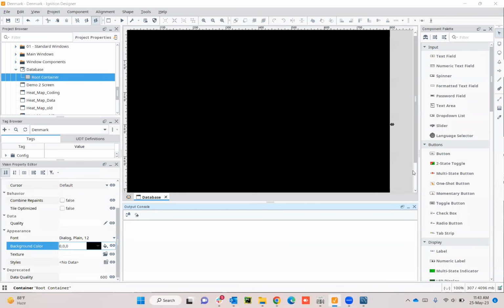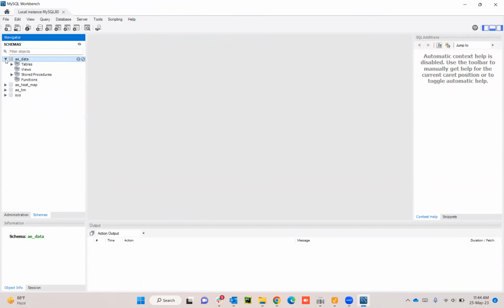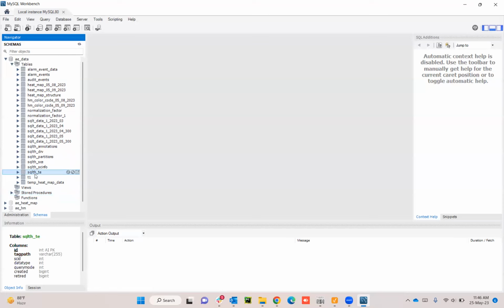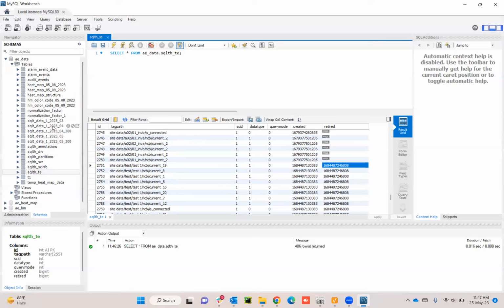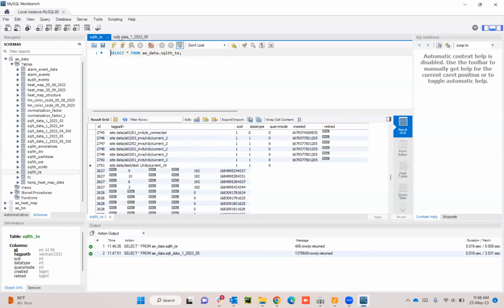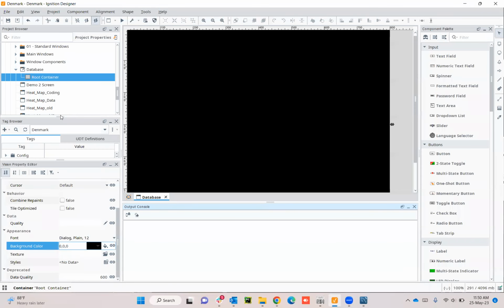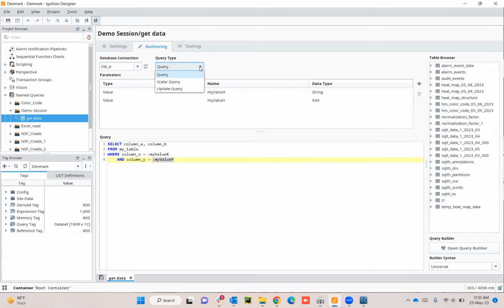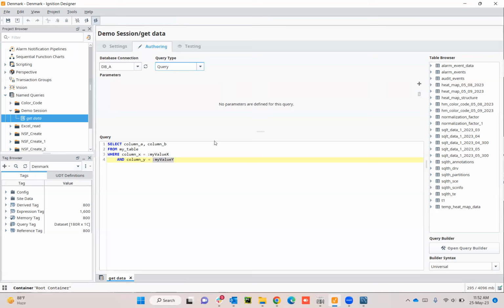Ignition Database - Handling DB | Connection of MySQL with Ignition